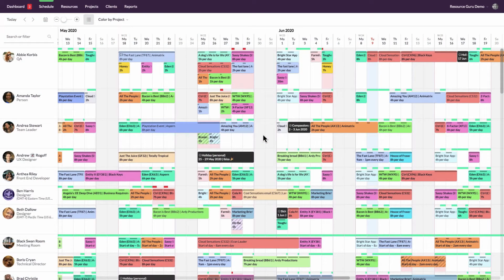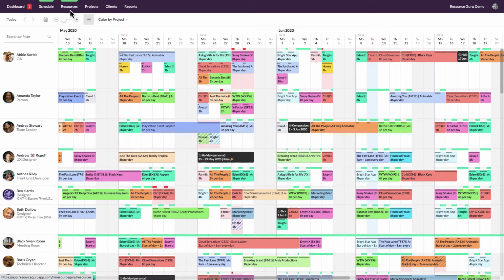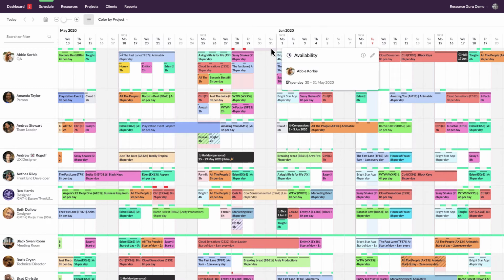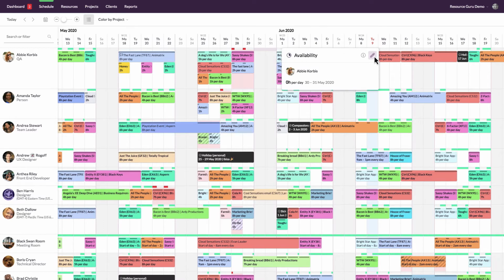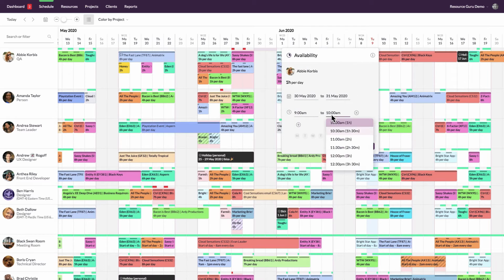Using the Availability Bar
Learn how to use the availability bar. This is where you can easily see how much available time each resource has, and where you can flag overtime or add exceptions to a resource’s Normal Availability.